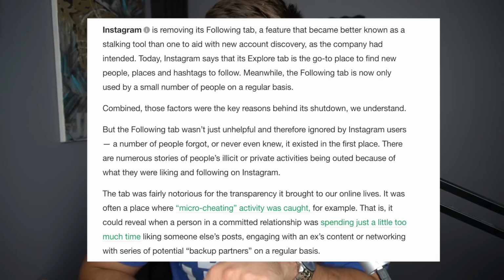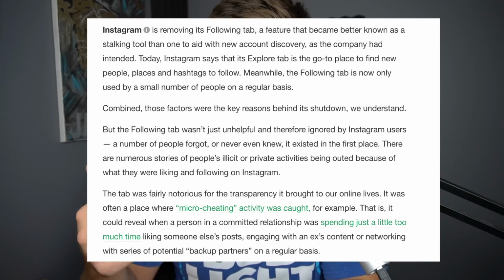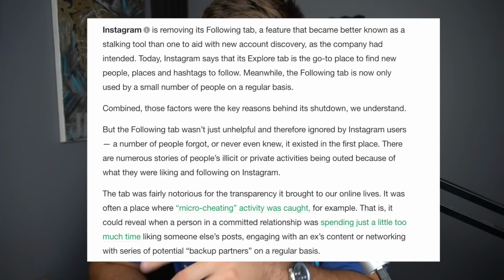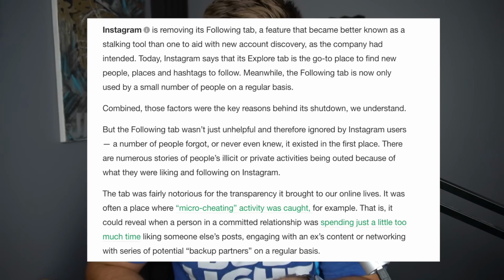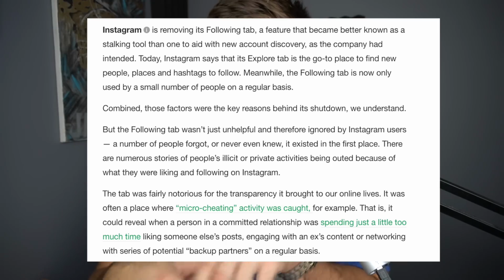INSTAGRAM REMOVED FOLLOWING ACTIVITY (No More Stalking) 😂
Instagram has removed following activity from the app. Your app is not glitching instagram following activity is gone. It is now a lot harder to stalk on instagram without the following feed on the platform. Instagram has said the following activity feed was originally intended to stimulate more connection on the platform but instead it was rarely used and when it was, it was used for "stalking on Instagram". Full article down below.

My Podcast Host (Free $20 Amazon Gift Card when you sign up with this link)